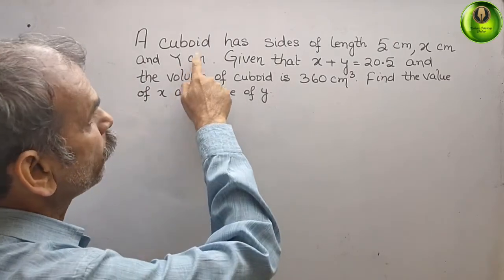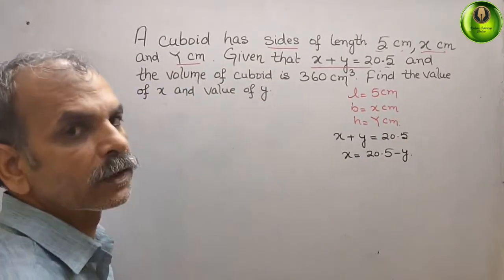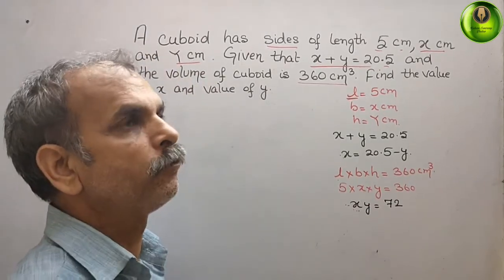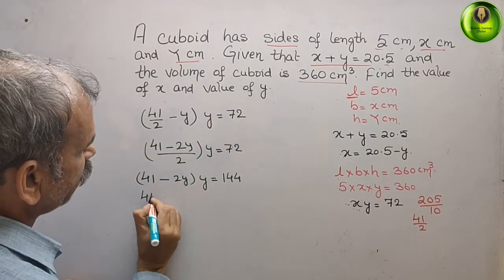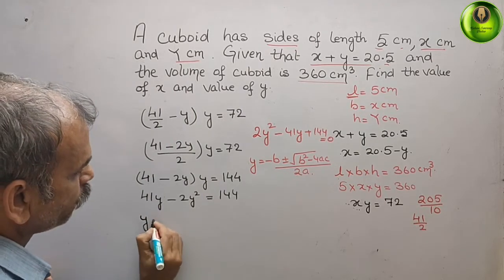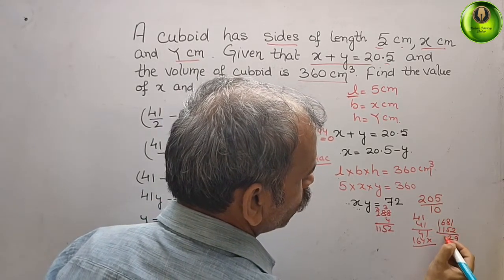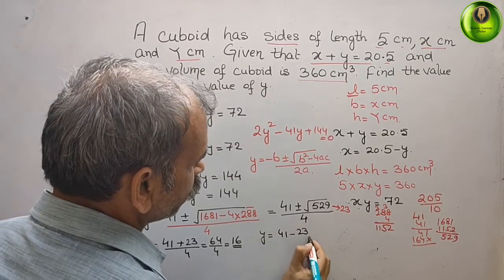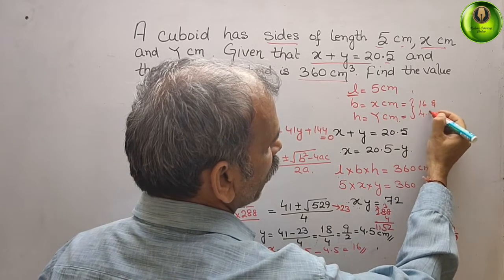A cuboid has sides of length 5 cm, x cm and y cm. Given that x+y=20.5 and volume of cuboid is 360cm^